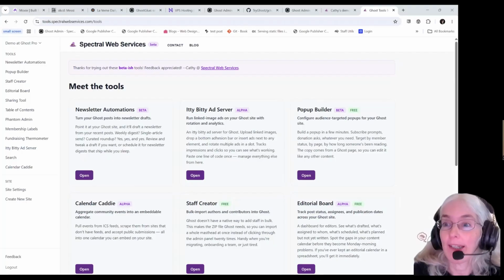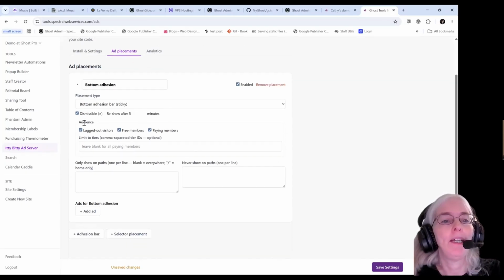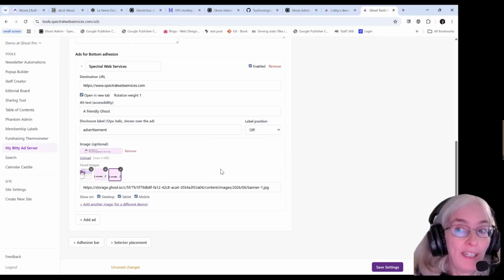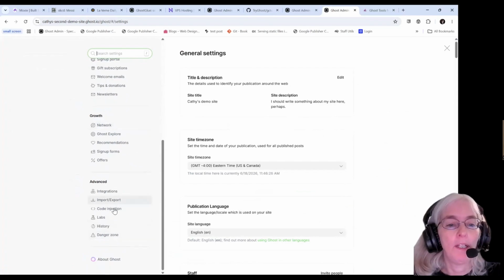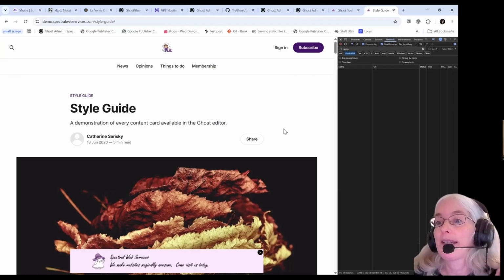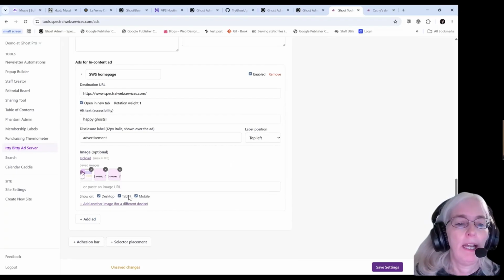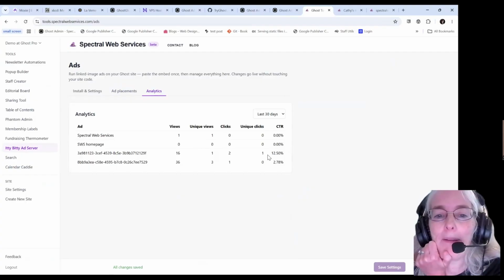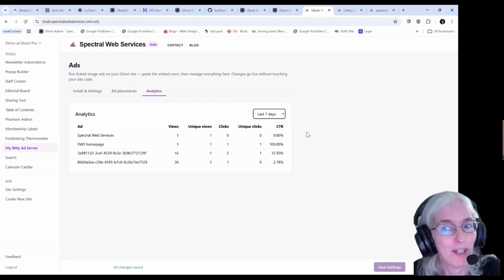Advertising in Ghost CMS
Using the new Spectral Web Services Itty Bitty Ad Server to add advertising to our Ghost site. From zero to serving ads in 12 minutes!!